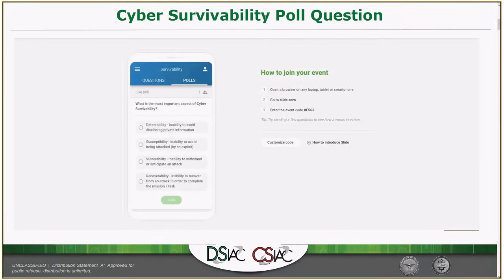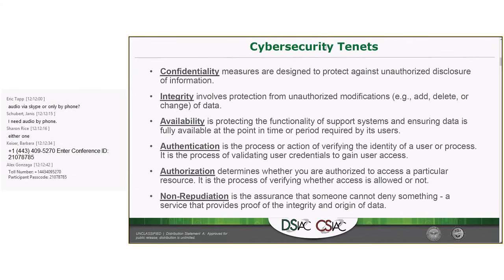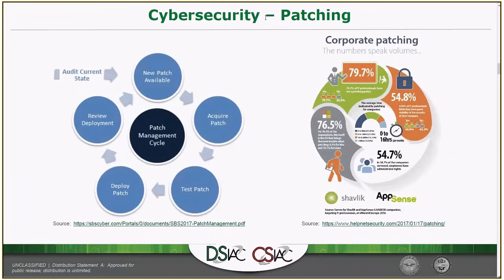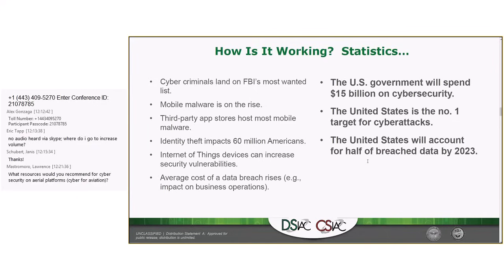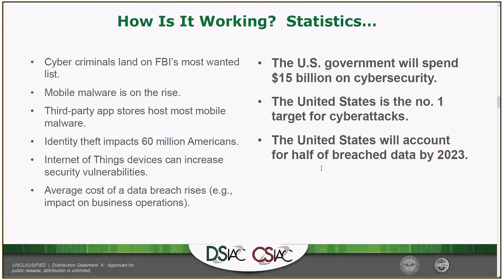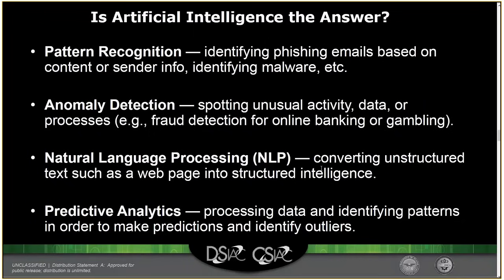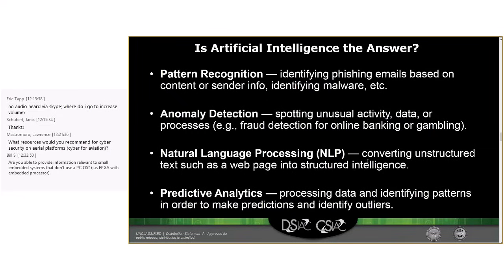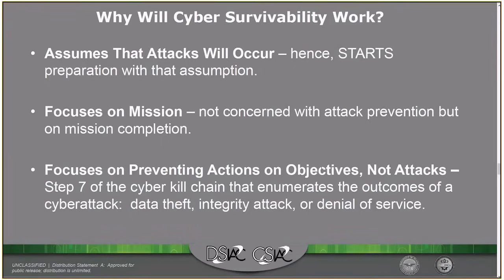DSIAC/CSIAC Webinar: "Cyber Survivability"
DSIAC and Cyber Security and Information Systems Information Analysis Center (CSIAC) collaborated to host a webinar presentation on "Cyber Survivability - Keeping Mission Systems Survivable in the Event of a Mission-Based Cyberattack." This joint effort is aimed to start a dialogue around cyber survivability, detectability, susceptibility, vulnerability, and recoverability.